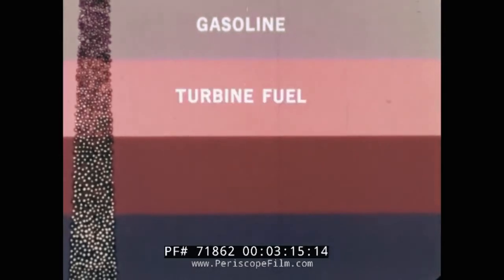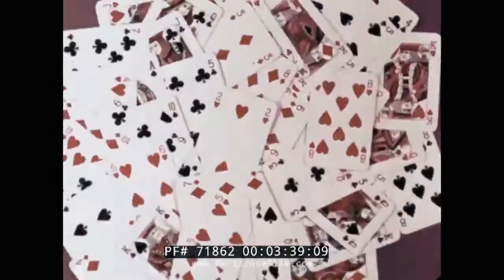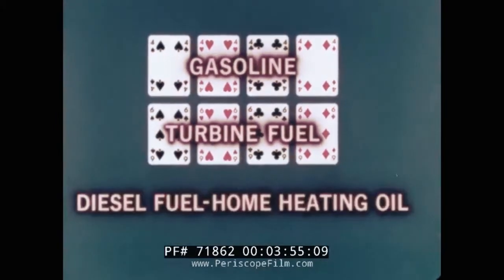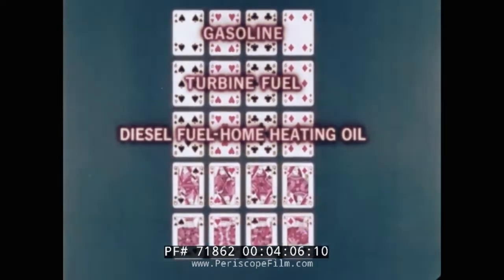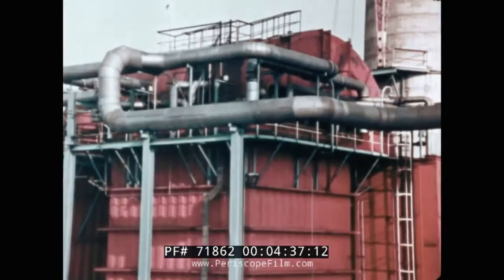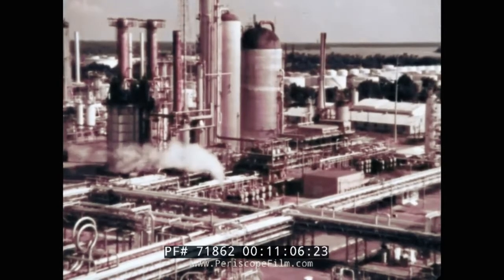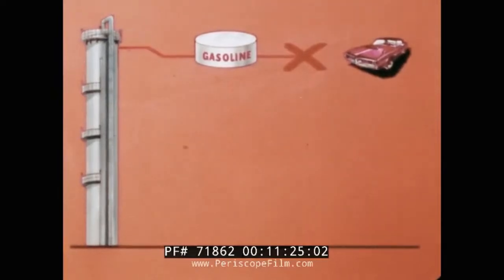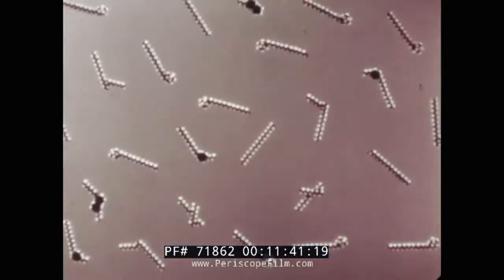Petroleum Refineries- Chemical Engineering- Process Engineering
Petroleum refineries change crude oil into petroleum products for use as fuels for transportation, heating, paving roads, and generating electricity and as feedstocks for making chemicals. Refining breaks crude oil down into its various components, which are then selectively reconfigured into new products. Petroleum refineries are complex and expensive industrial facilities. All refineries have three basic steps:
Separation
Conversion
Treatment

Separation
Modern separation involves piping crude oil through hot furnaces. The resulting liquids and vapors are discharged into distillation units. All refineries have atmospheric distillation units, while more complex refineries may have vacuum distillation units. Inside the distillation units, the liquids and vapors separate into petroleum components called fractions according to their boiling points. Heavy fractions are on the bottom and light fractions are on the top. The lightest fractions, including gasoline and liquefied refinery gases, vaporize and rise to the top of the distillation tower, where they condense back to liquids. Medium weight liquids, including kerosene and distillates, stay in the middle of the distillation tower. Heavier liquids, called gas oils, separate lower down in the distillation tower, while the heaviest fractions with the highest boiling points settle at the bottom of the tower.
Conversion
After distillation, heavy, lower-value distillation fractions can be processed further into lighter, higher-value products such as gasoline. This is where fractions from the distillation units are transformed into streams (intermediate components) that eventually become finished products. The most widely used conversion method is called cracking because it uses heat, pressure, catalysts, and sometimes hydrogen to crack heavy hydrocarbon molecules into lighter ones. A cracking unit consists of one or more tall, thick-walled, rocket-shaped reactors and a network of furnaces, heat exchangers, and other vessels. Complex refineries may have one or more types of crackers, including fluid catalytic cracking units and hydrocracking/hydrocracker units. Cracking is not the only form of crude oil conversion. Other refinery processes rearrange molecules to add value rather than splitting molecules. Alkylation, for example, makes gasoline components by combining some of the gaseous byproducts of cracking. The process, which essentially is cracking in reverse, takes place in a series of large, horizontal vessels and tall, skinny towers. Reforming uses heat, moderate pressure, and catalysts to turn naphtha, a light, relatively low-value fraction, into high-octane gasoline components.

Treatment
The finishing touches occur during the final treatment. To make gasoline, refinery technicians carefully combine a variety of streams from the processing units. Octane level, vapor pressure ratings, and other special considerations determine the gasoline blend.

Storage
Both incoming crude oil and the outgoing final products are stored temporarily in large tanks on a tank farm near the refinery. Pipelines, trains, and trucks carry the final products from the storage tanks to other locations across the country.